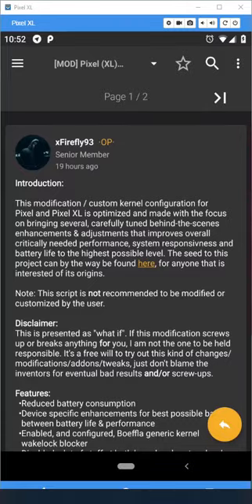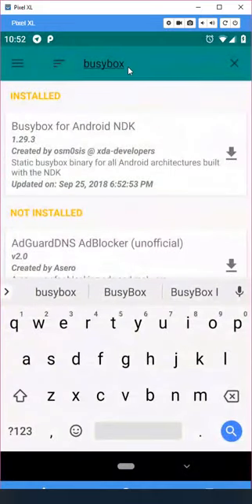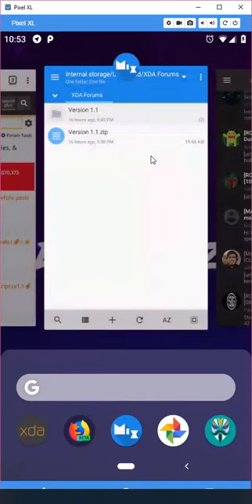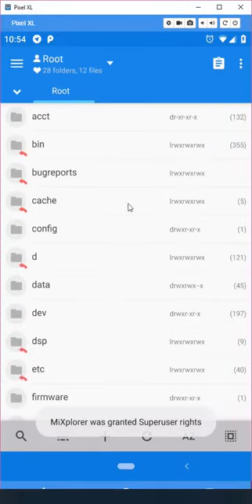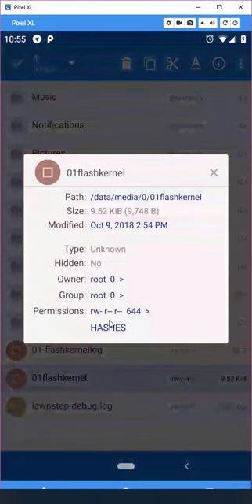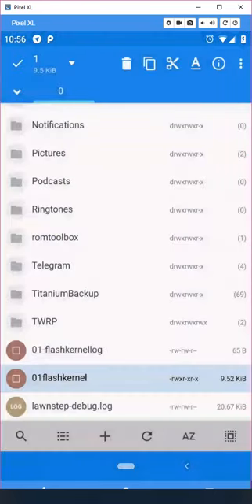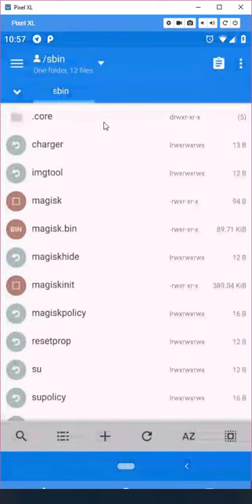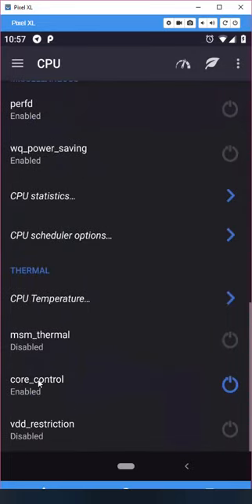How To: Install Pixel Unified Kernel Tuning Script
How to install the Unified Kernel Tuning Script on the Pixel XL Marlin and Pixel Sailfish.